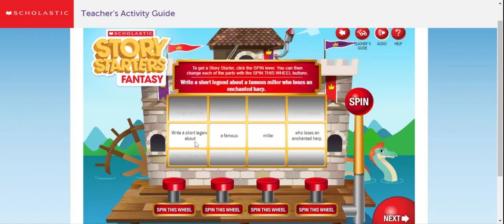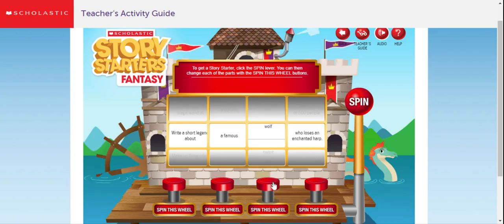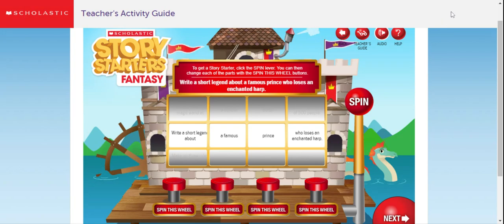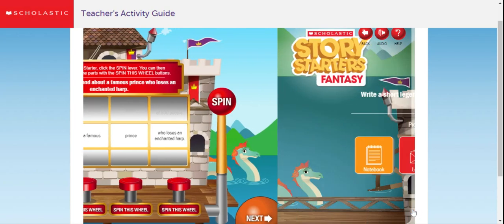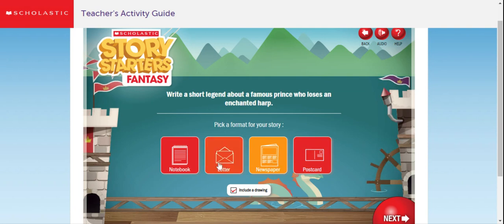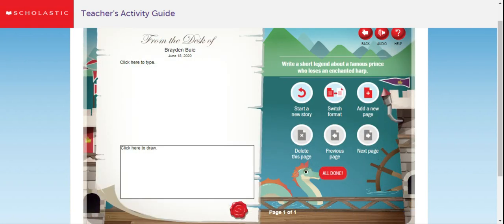Week 2 Writing a Creative Story